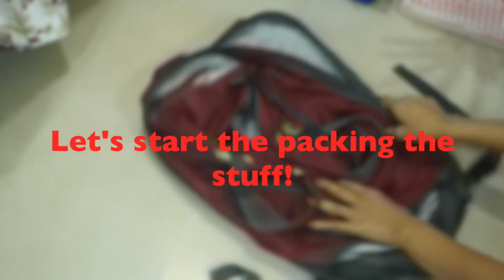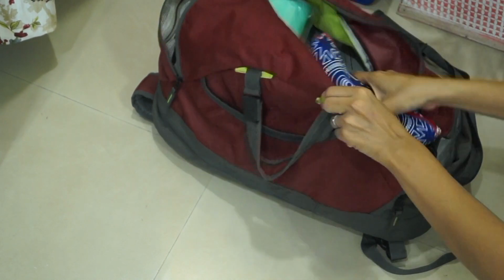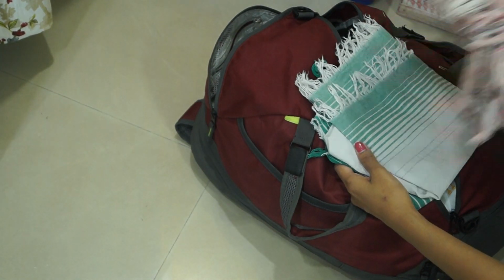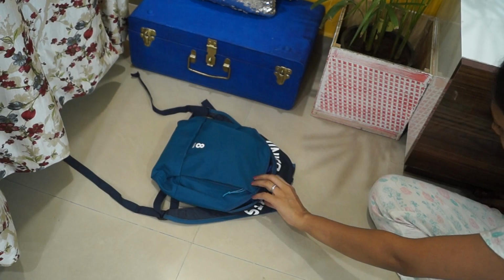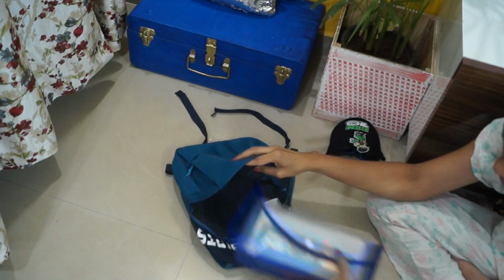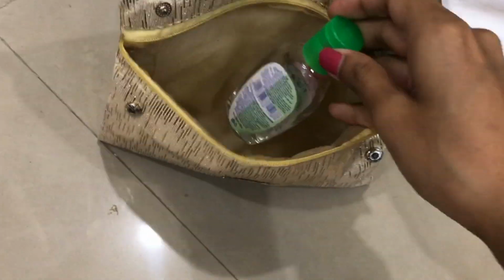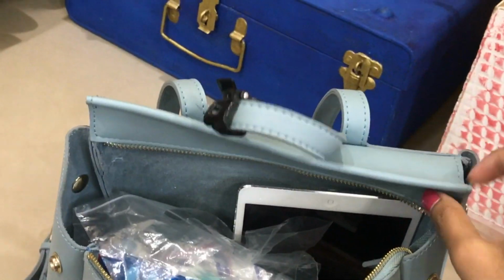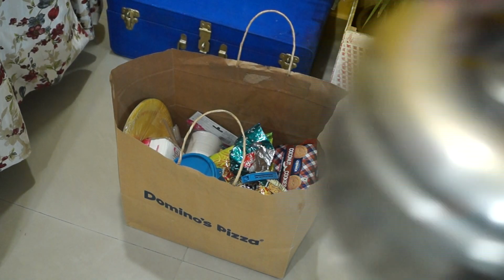How to Pack for A Road Trip | What to keep On A Road Trip | Organizopedia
Hey Guys,

Today’s Video I’m Going to show how to pack your bag for a road trip.
I’m going to demonstrate on how to pack for 2 adults and 1 toddler for 2 days and 2 nights.
Products used in video:
Portable Toiletry kit
Toiletry Bag
Skybags Duffle Cum Bagpack

Priyanka
Organizopedia

Category
How-to & Style